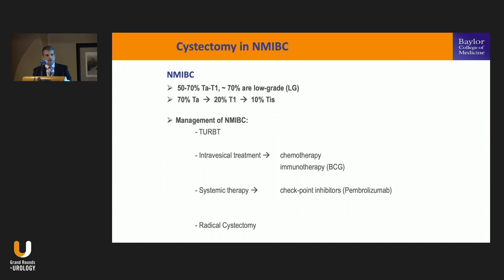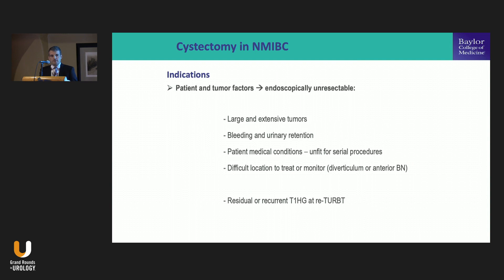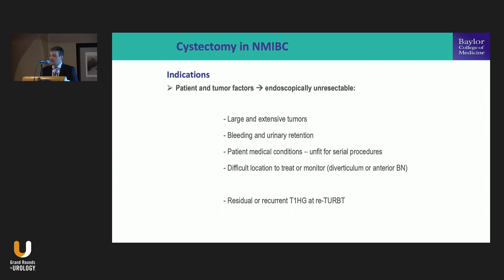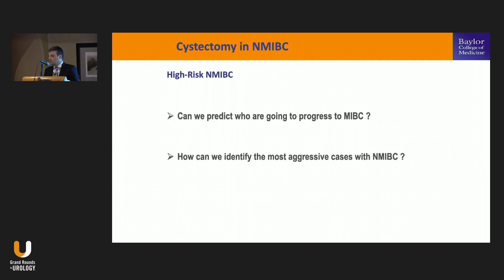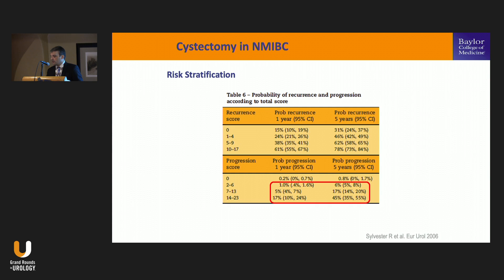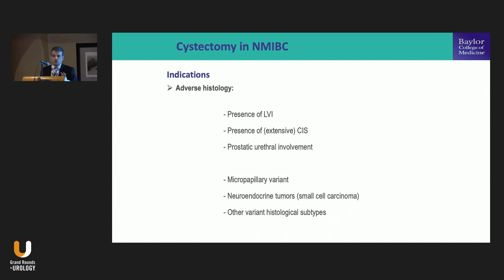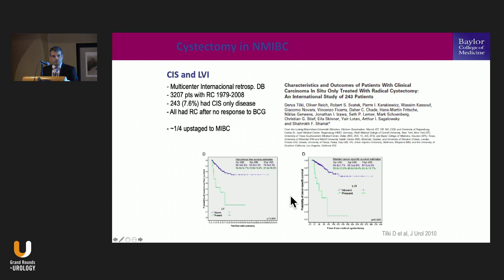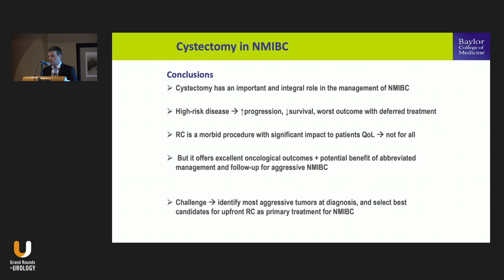When is Radical Cystectomy Indicated for NMIBC?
Guilherme Godoy, MD, MPH, discusses NMIBC and data supporting the use of radical cystectomy in cases of aggressive disease.